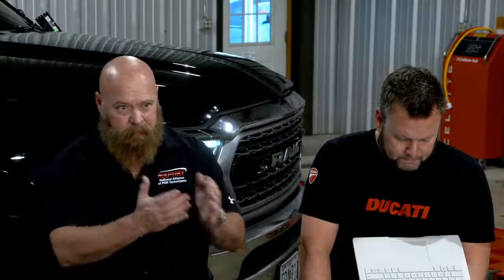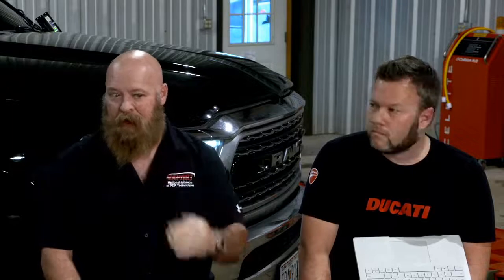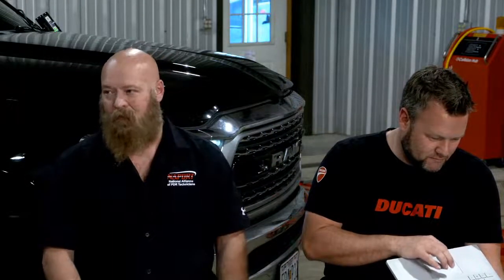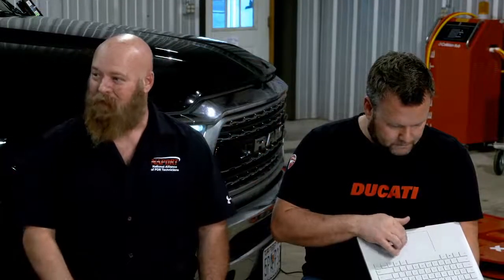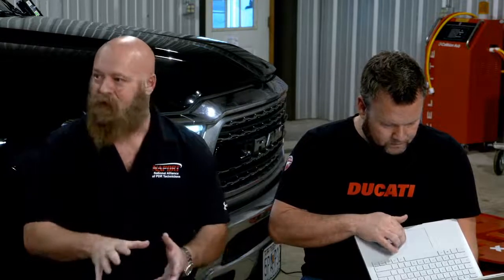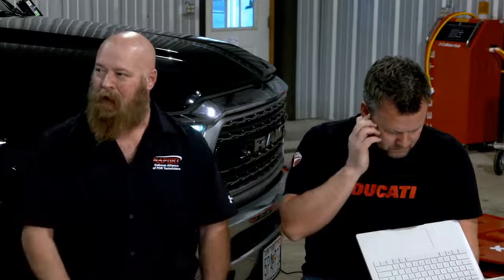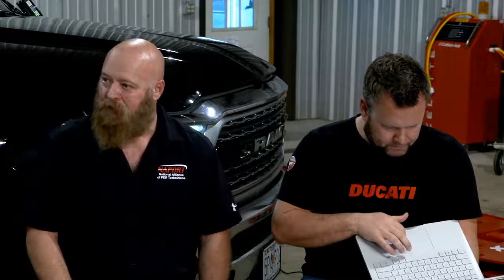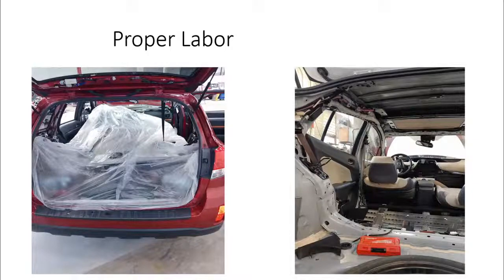Paintless Dent Repair & Diagnostic Considerations - Live: Collision World Fair & Expo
Paintless Dent Repair (PDR) is no longer about pushing dents.

With all the changes in today's vehicle design and electronics, today's PDR technician needs diagnostic and collision training to perform the repairs and return the vehicle safely to the road.

From one time use interior trim parts, to ADAS calibrations to why R&I of a headliner is a red flag for diagnostics.